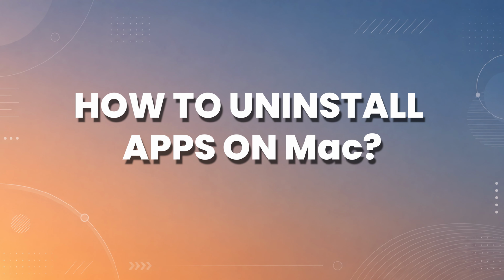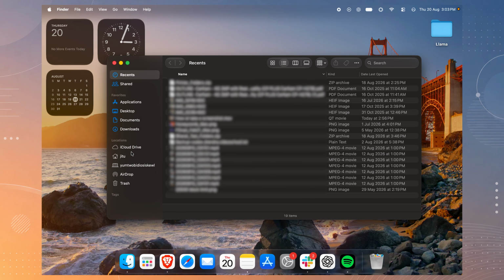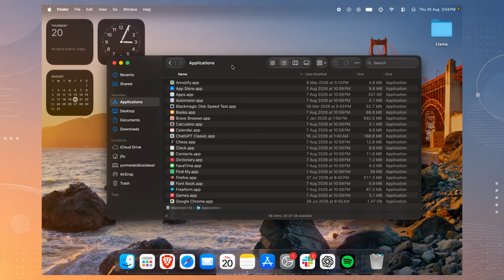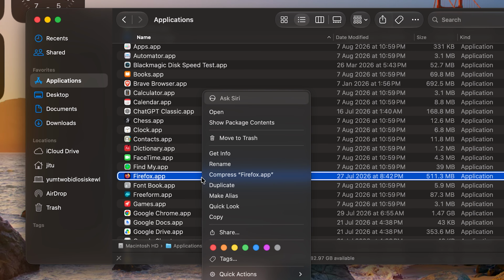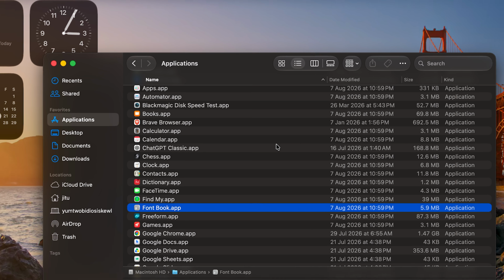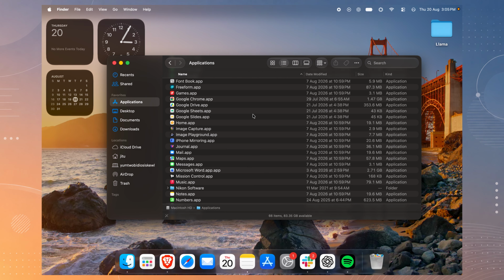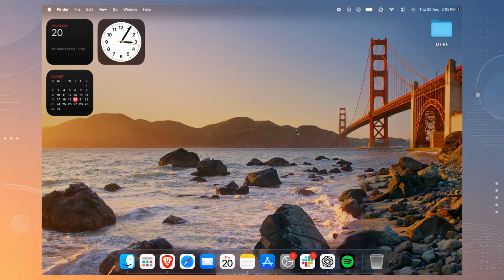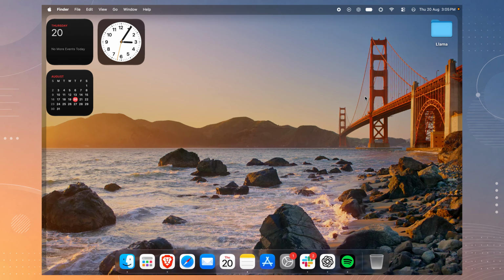How to Uninstall Apps on Mac? Mac Uninstall Application Completely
How to uninstall apps on Macbook Air? We show how to uninstall apps on your MacBook using 2 simple methods. You will learn how to remove applications from your Mac, uninstall apps properly, and delete unwanted programs that are taking up storage space.
We also explain how to remove apps from the Dock and completely uninstall applications using the built-in macOS methods.